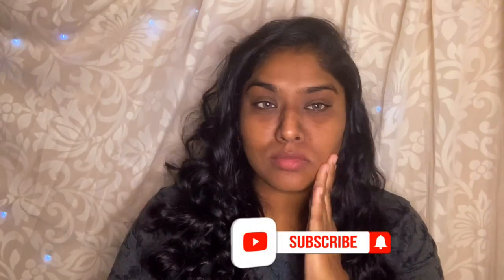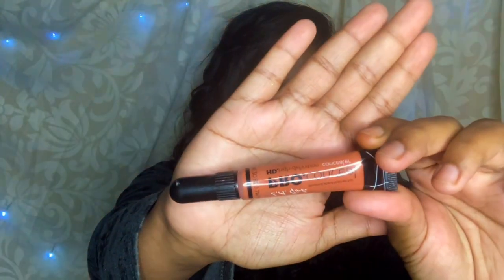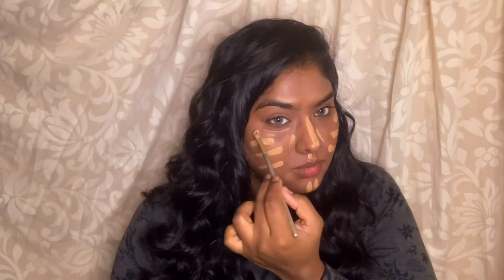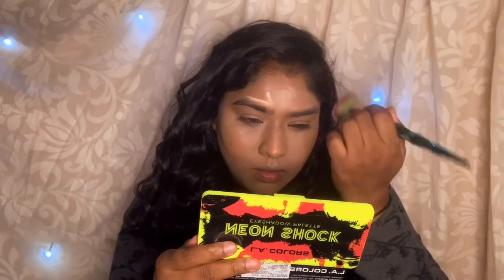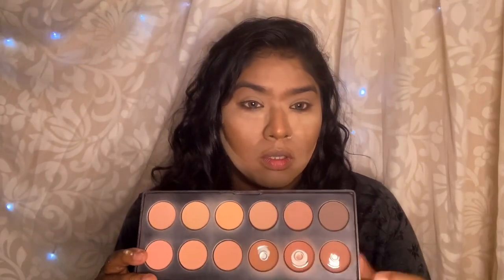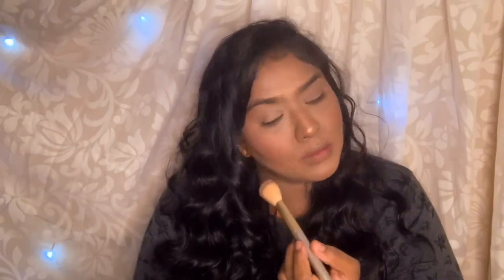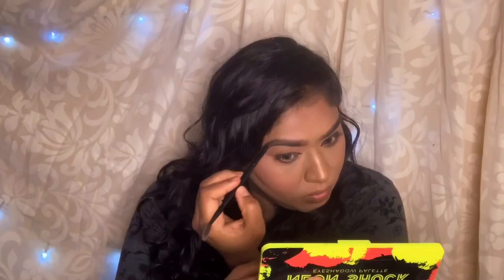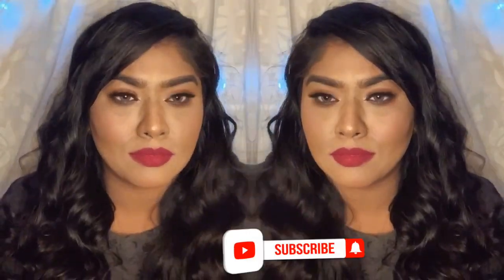Makeup tips For Dry Skin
Todays Makeup Tutorial is dedicated for DRY Skin Ladies out there.
I really do understand the struggle of a dry skin person.
Yes! I have dry skin too... and I really wanna
do makeup for myself always. but because of my skin it was impossible.
so i learned and followed these steps to bring out a Flawless Makeup!!
go ahead and check out what i do..

or DM us in Instagram @lushnposhbridal

How to do A Simple Everyday Look with BOLD EYES for Salwars| Indian Skin Learn Easy Tips!

How to Do A Simple Smokey Eye makeup with a Twist? Also learn few Tips from Chennai Makeup Artist

Which Foundation Has The Best Coverage? | Applied on My Scar | Indian Skin | NYX | MAC | Huda Beauty